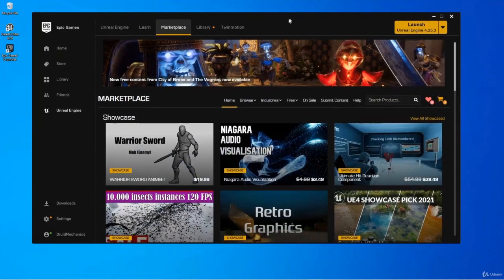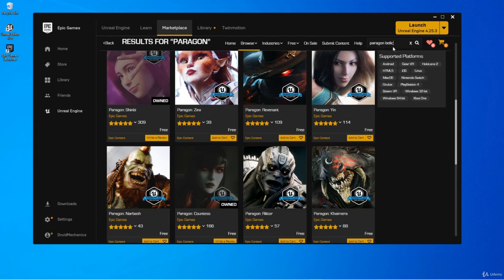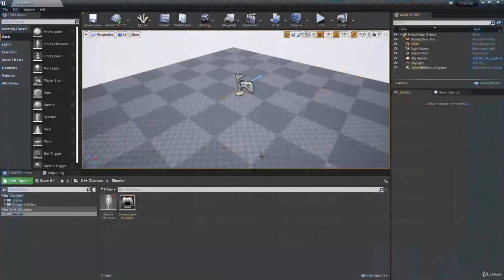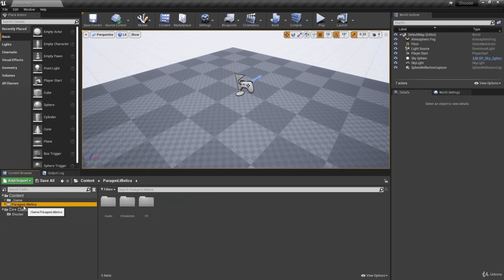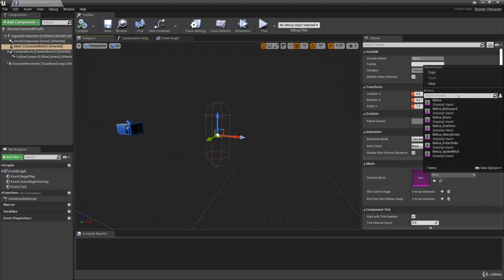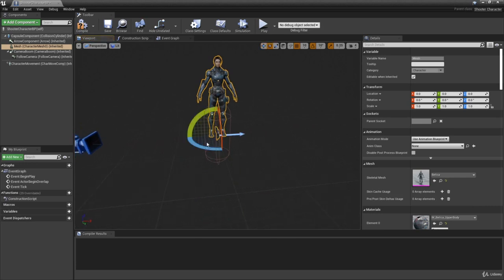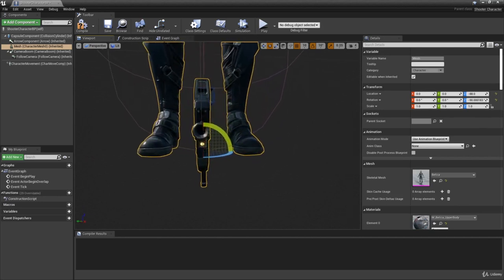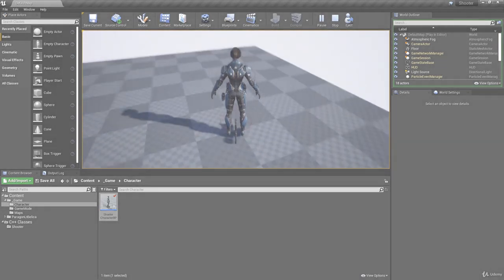14 Adding a Mesh